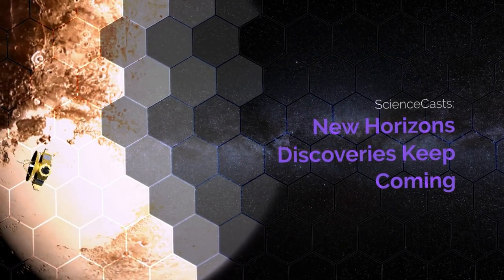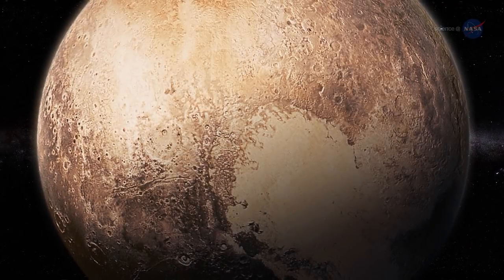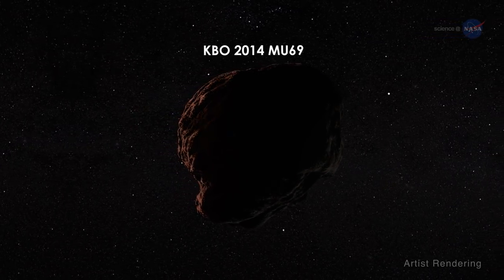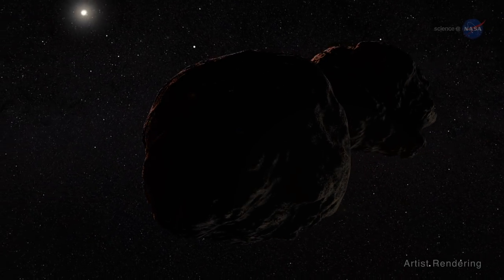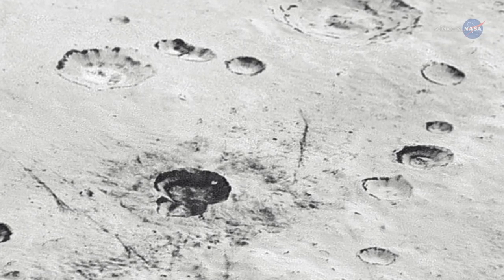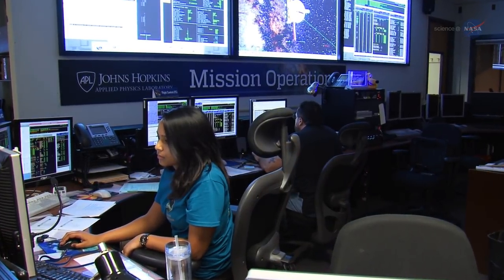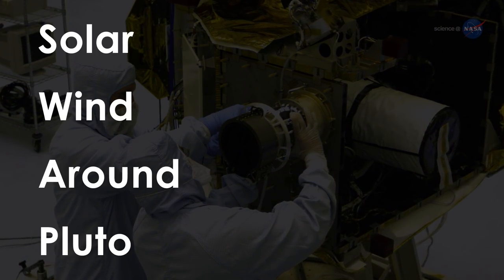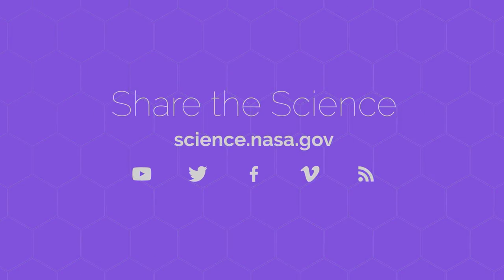ScienceCasts: New Horizons Discoveries Keep Coming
New Horizons is on its way to new discoveries deep in the Kuiper Belt – a region inhabited by ancient remnants from the dawn of the solar system.